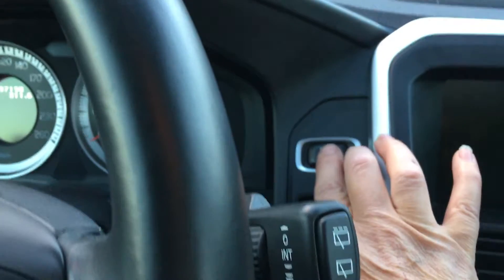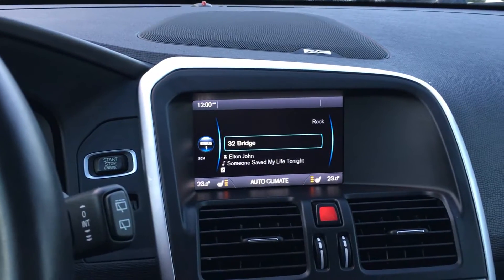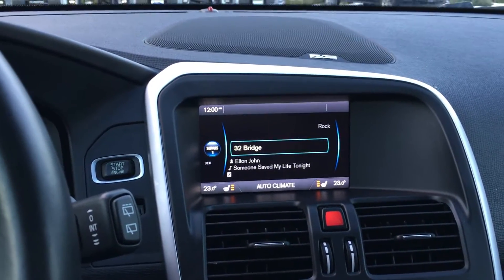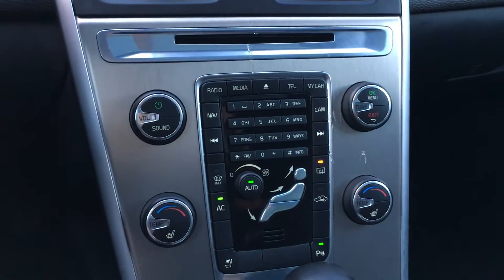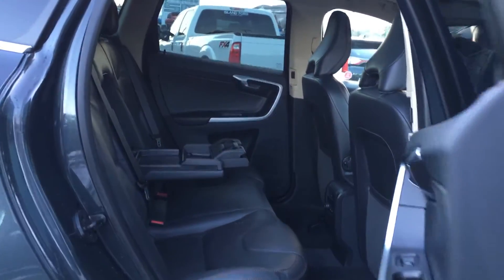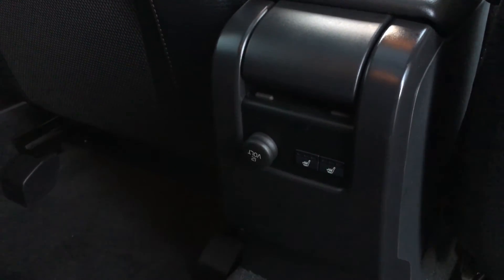2012 Volvo XC60 AWD T6 + Flip Up Cargo Divider Review| Island Ford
This is a 2012 Volvo XC60 AWD 5dr T6 R-Design with 6-Speed A/T transmission Silver[Electric Silver Metallic] color and Black interior color.  This video is recorded and uploaded by cDemo Mobile Inspector